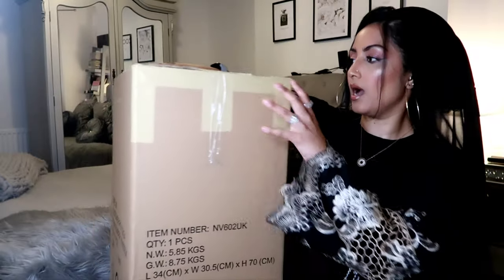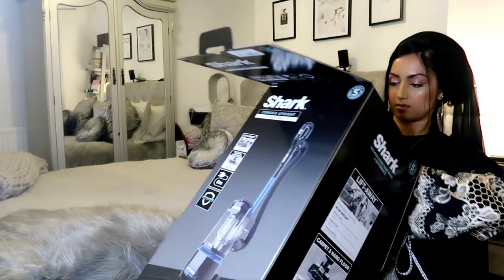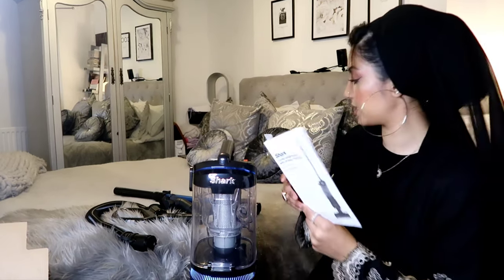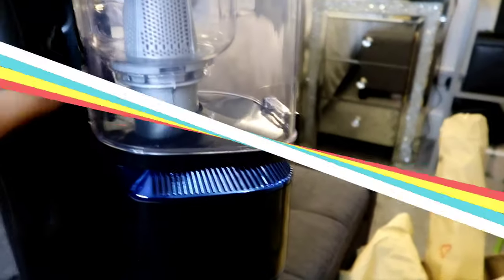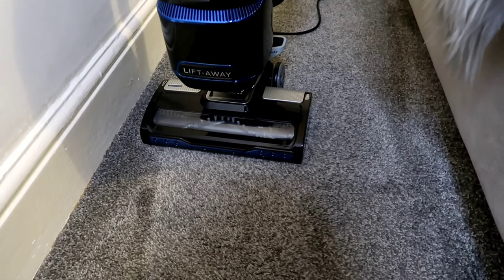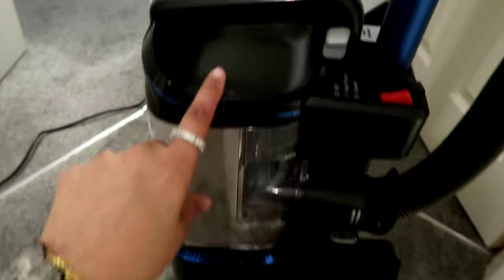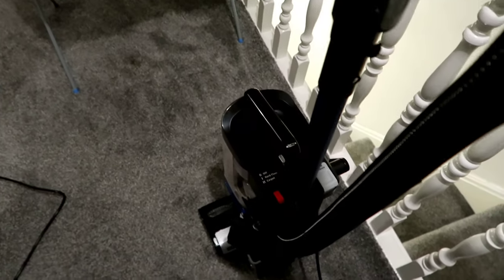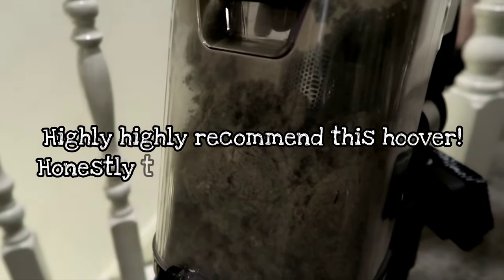Anti Allergy Vacuum Cleaner | Unboxing | Full Demo Review | Bengalistagram